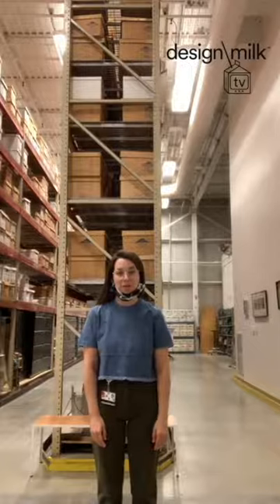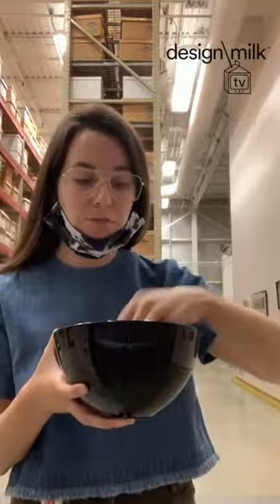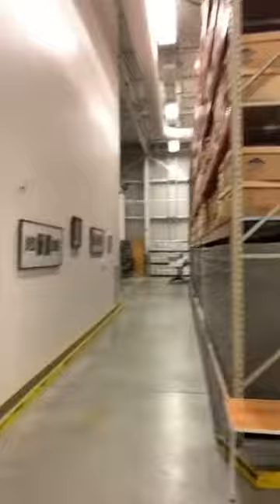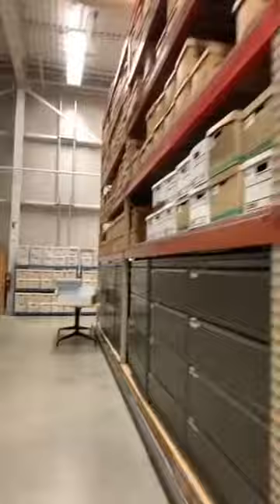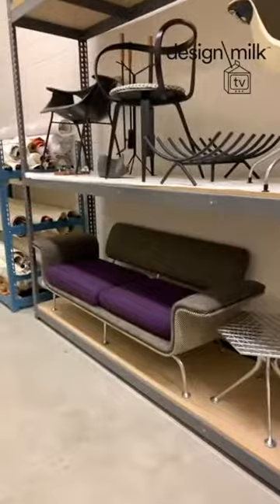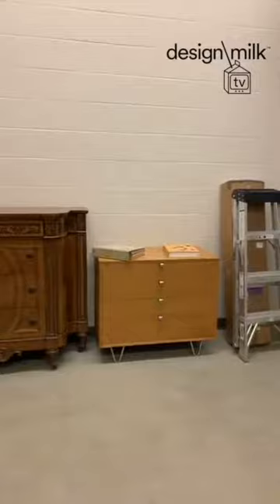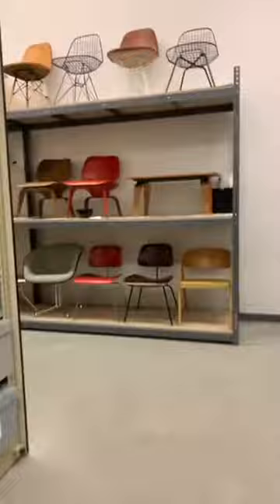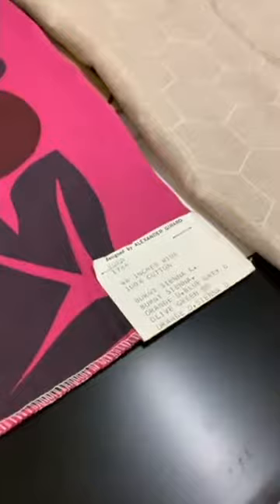Preserving Design History: A Look Inside the Herman Miller Archive with Amy Auscherman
Today’s DMTV Milkshake guest is Amy Auscherman, Head of Archives and Brand Heritage at Herman Miller. As an archivist at Herman Miller, Amy manages the company's extensive corporate archive and facilitates its use for the company and design community at large. She is also a co-author of Herman Miller: A Way of Living, which is the first monograph on Herman Miller. In this interview, Amy gives us an inside look at the Herman Miller archive while discussing how she became a design archivist, her relationship with the company’s product development team and more.

DMTV Milkshake shakes up the traditional interview format by asking designers, creatives, educators and industry professionals to select interview questions at random from their favorite bowl or vessel. During their candid discussions, you’ll not only gain a peek into their personal homeware collections, but also valuable insights into their work, life and passions.